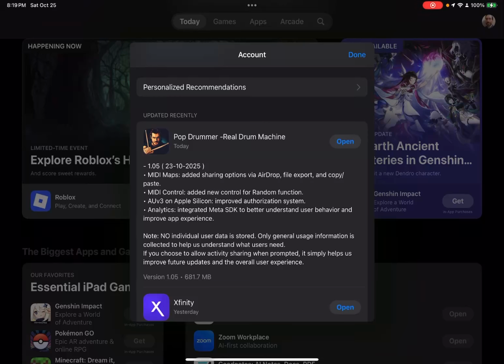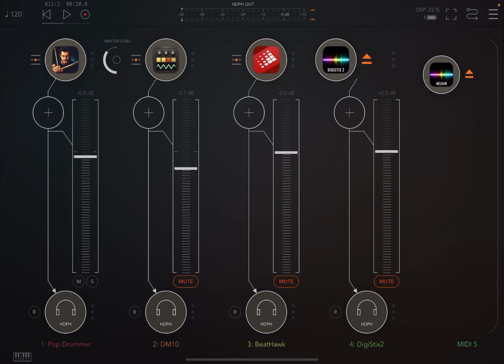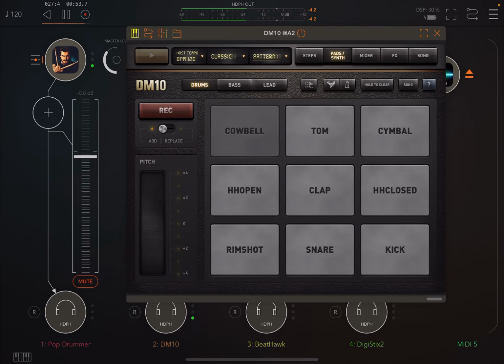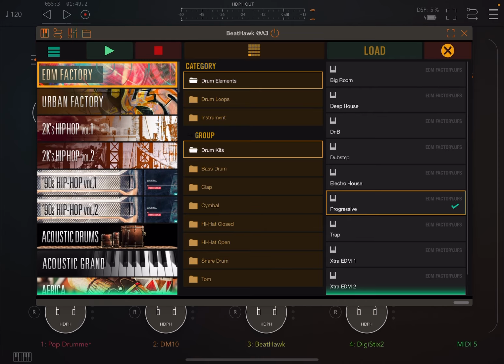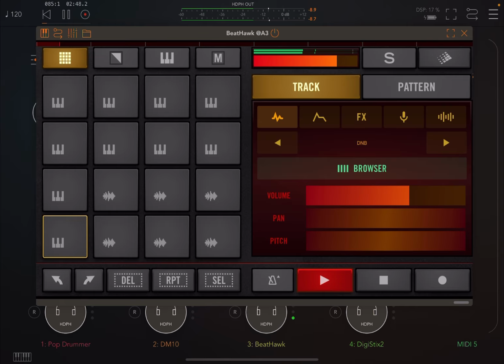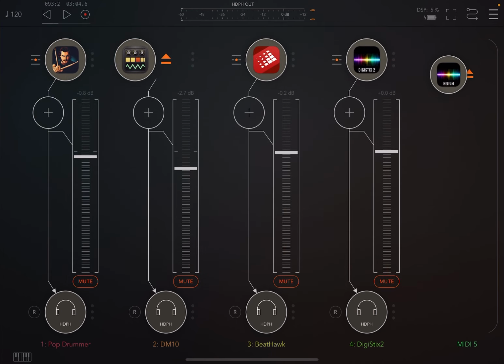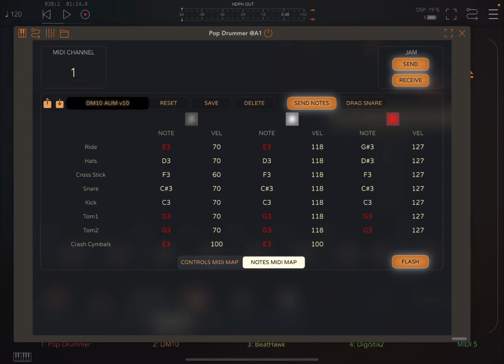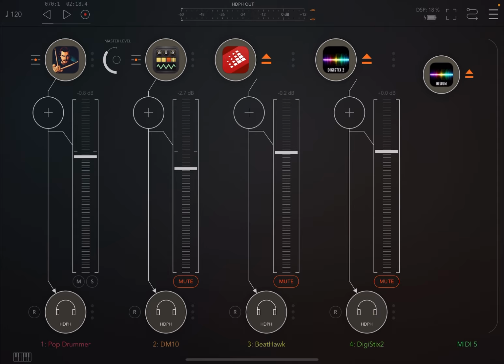Pop Drummer MIDI Map Demo - New version 1.05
Pop Drummer is an AUv3 drum machine for iPhone and iPad. With the MIDI map feature, you can use Pop Drummer to play your MIDI groove through another app, or use Pop Drummer as a sound module to play it the excellent built-in sounds. This demo shows the MIDI map feature in use with some other apps, and version 1.05 now allows import and export of custom MIDI maps, so you can create your own and share them with others, or import custom MIDI maps that have been created for other apps. A few MIDI maps are included with the app.

*Pop Drummer -Real Drum Machine on the US App Store

**Custom MIDI Maps for Pop Drummer v1

-Contents-
BHv2 (BeathHawk)
GM Custom 1 (for some GM MIDI instruments with limited pieces)
DM10 AUM v10 (for DM10 Drum Machine used in AUM or another AUv3 host)

To use: Uncompress file to a folder and then import using the "down arrow" icon inside of the Lumbeat MIDI settings screen at the upper left corner.